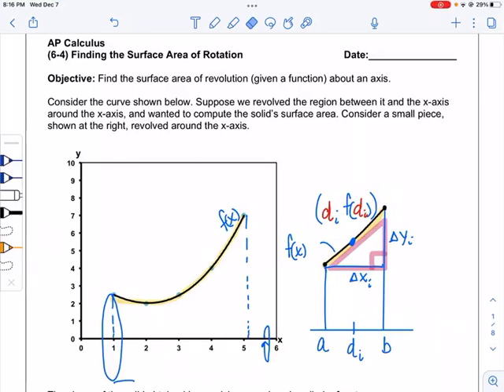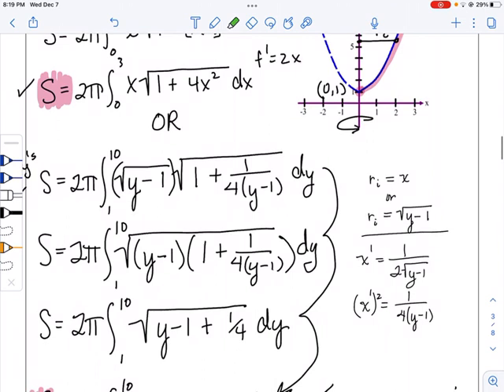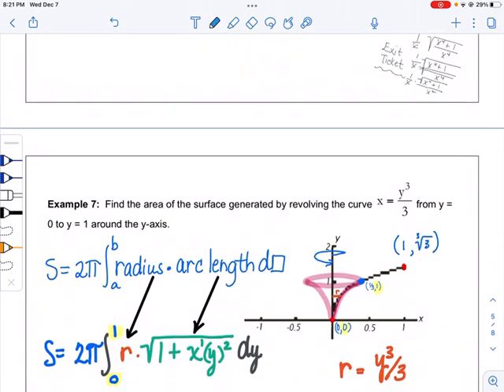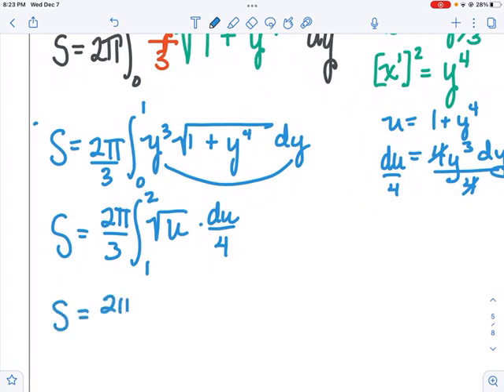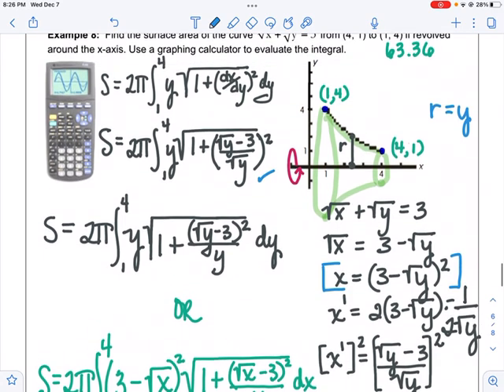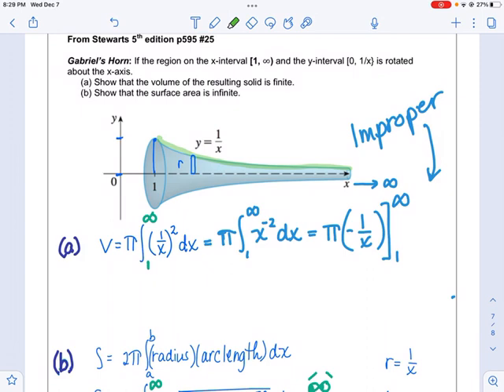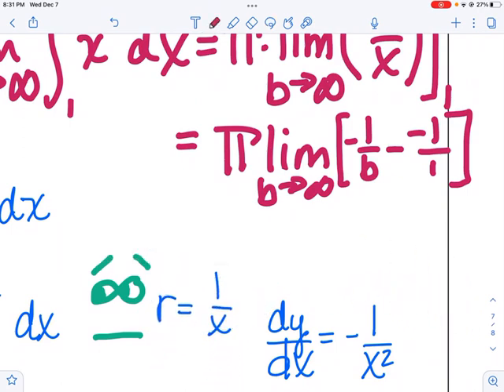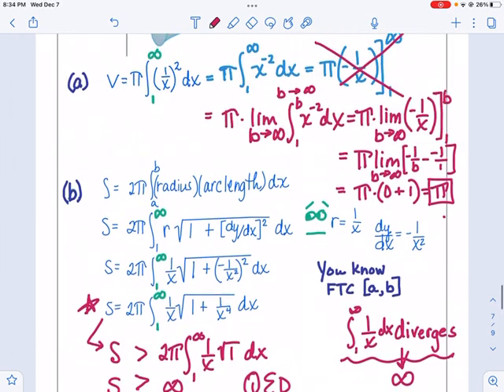6.4_Vid_SurfaceAreasofRotation